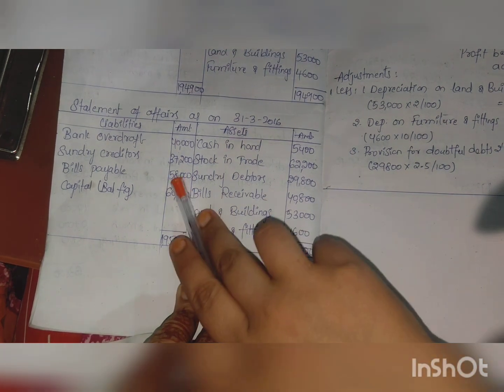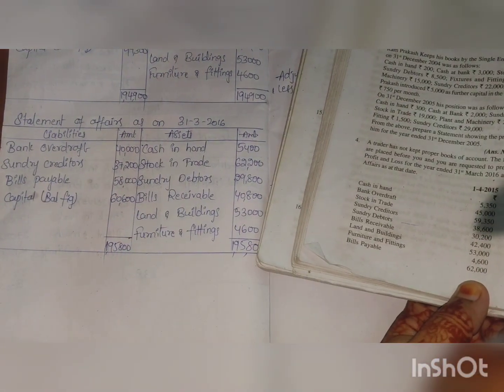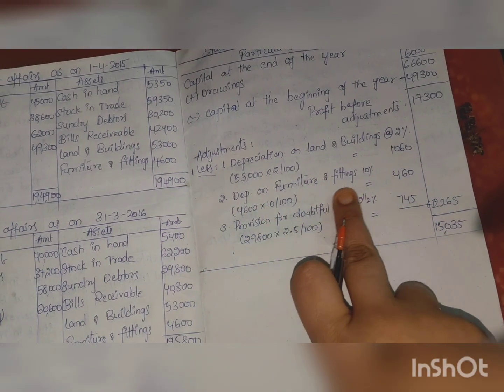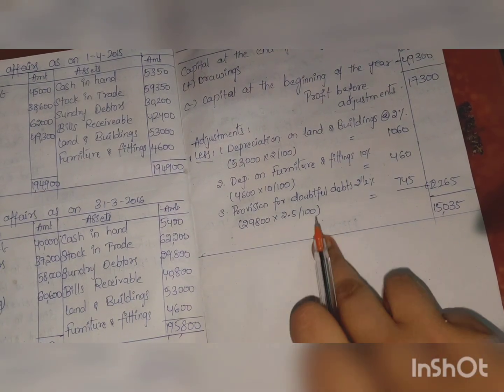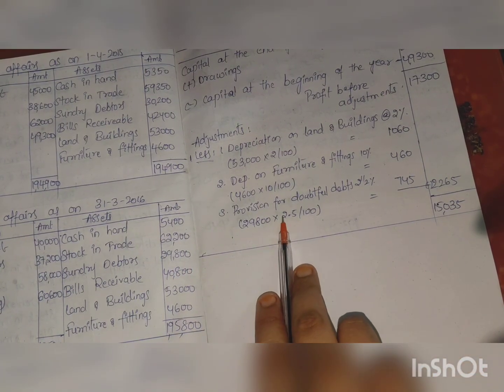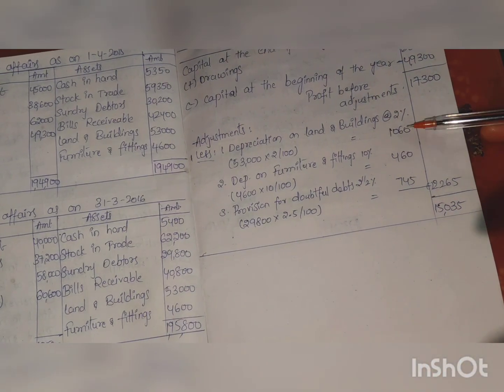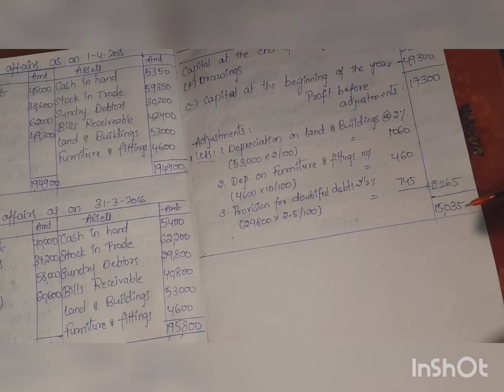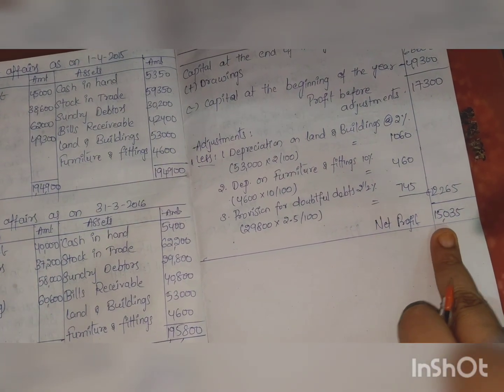Financial Accounting II- Problem no 3-Account from incomplete records